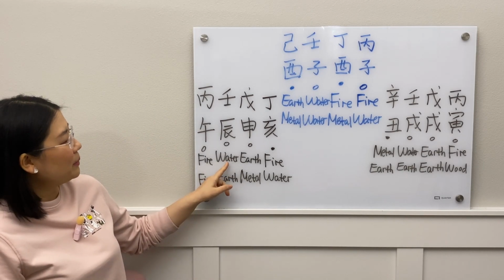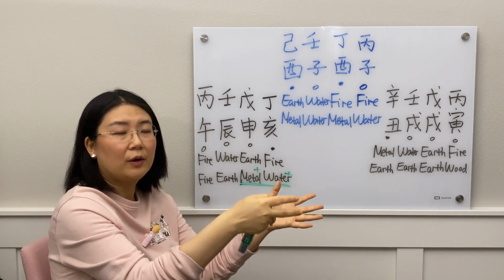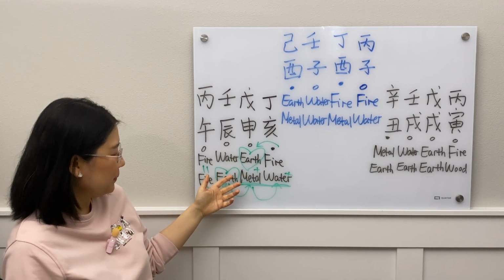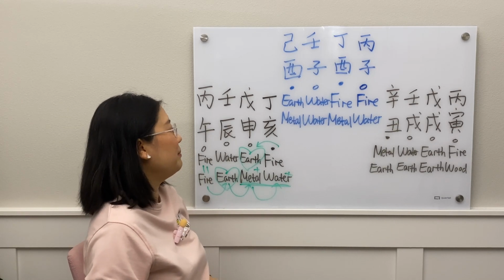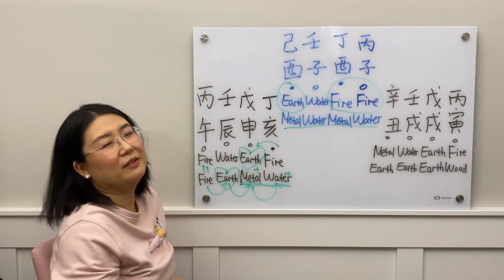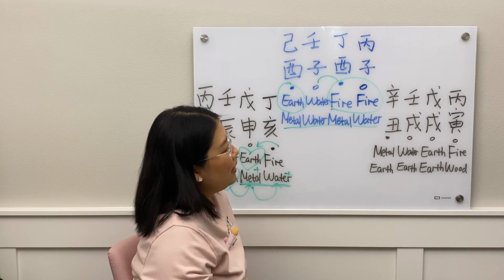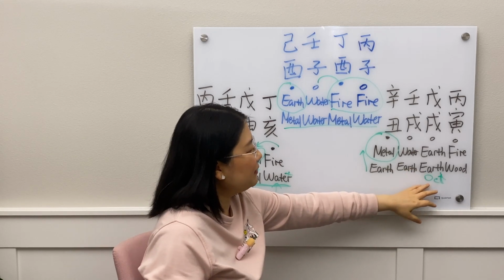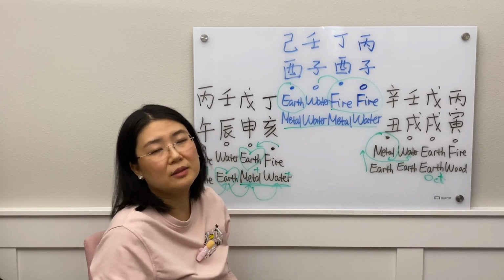1.81 Case Studies of Yang Water (壬) Born in Fall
If your daily master is a Yang Water, and were born during the fall season which includes Yang Metal (申) August, Yin Metal (酉) September, and Yang Earth (戌) October, this video uses case studies to further illustrate rationales for identifying favorable elements so that you can find the best timing to make important decisions, and to enhance your chance of success.